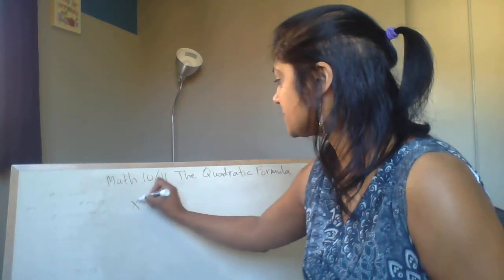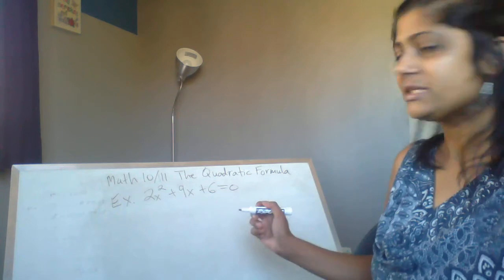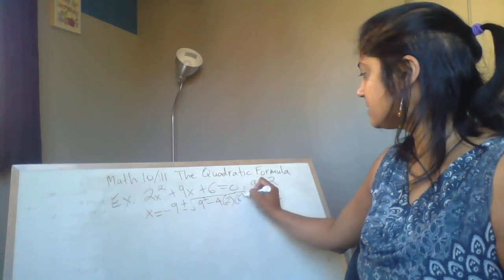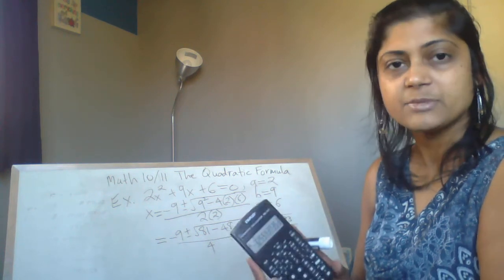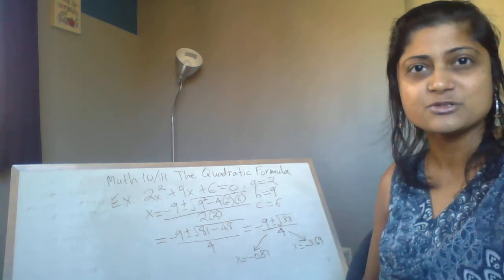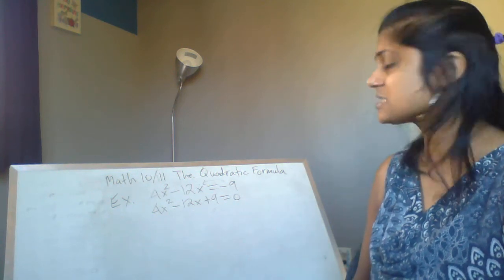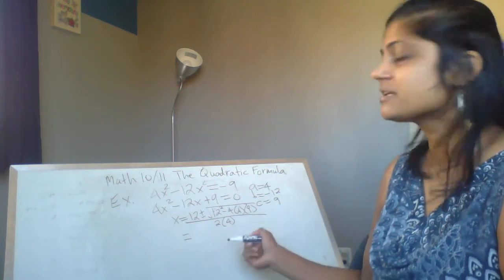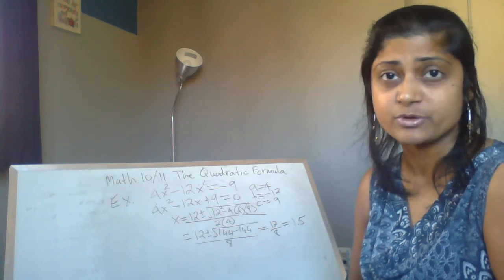Math 10 and 11 Quadratic Formula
This video is about how to apply the quadratic formula to find the x intercepts. Students should be sure they memorize the quadratic formula. This unit is covered in both grade 10 and grade 11 Math.